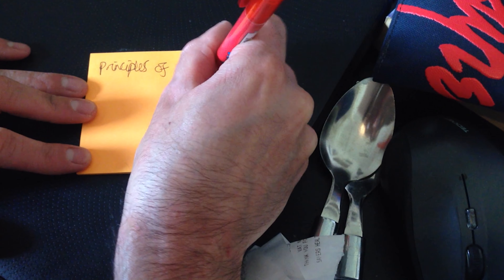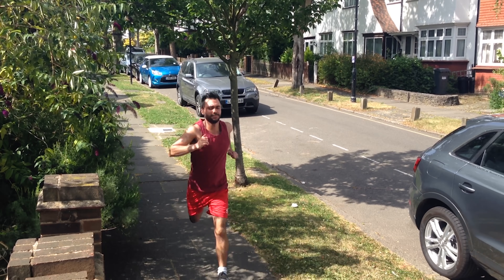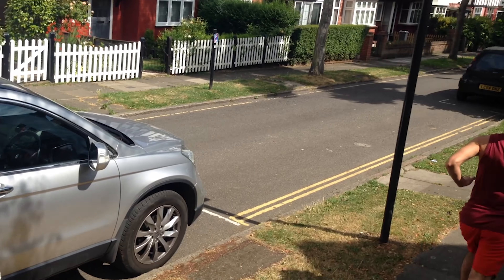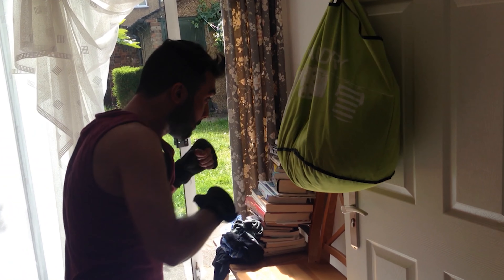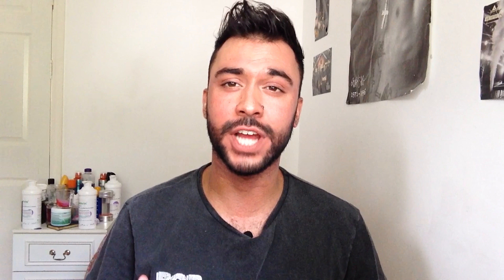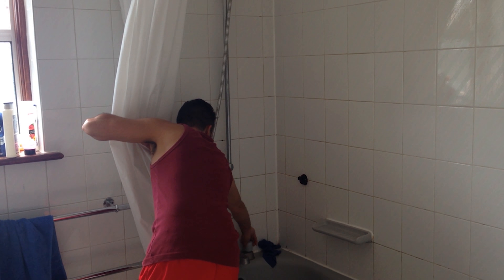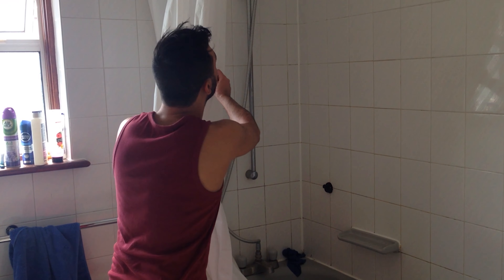Managing stress and heavy workloads during University | Ways to de-stress | Student vlog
Noah has some great tips for managing stress and heavy workloads during Uni. I'm not sure about the cold shower though. Post your tips below!